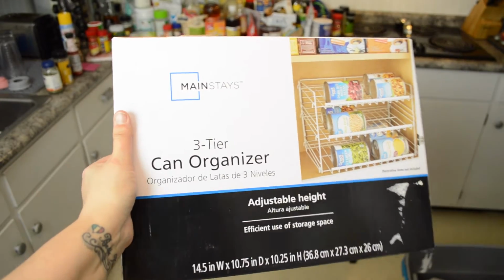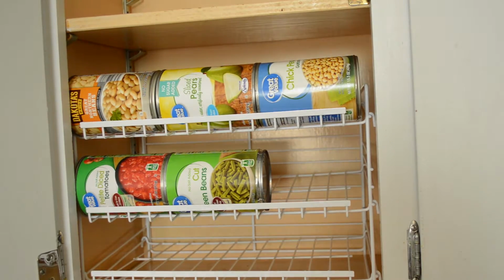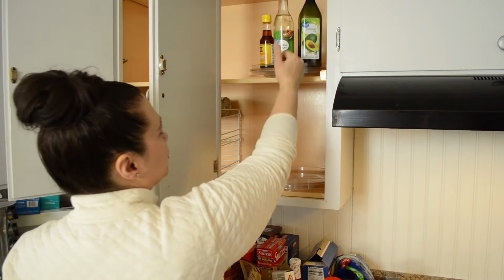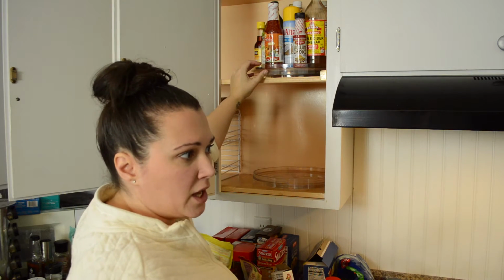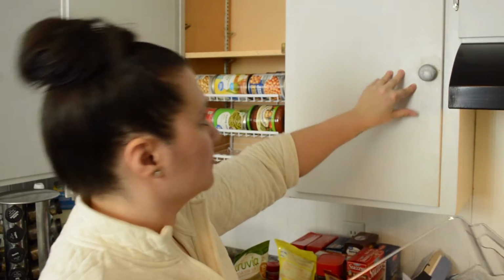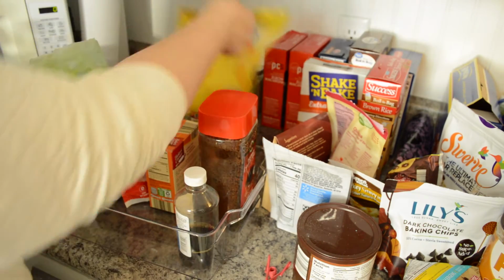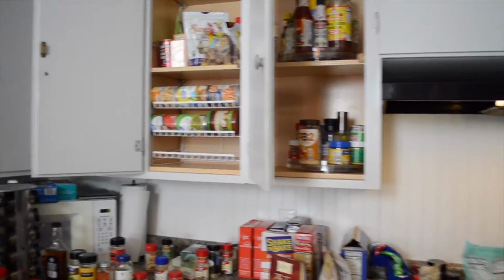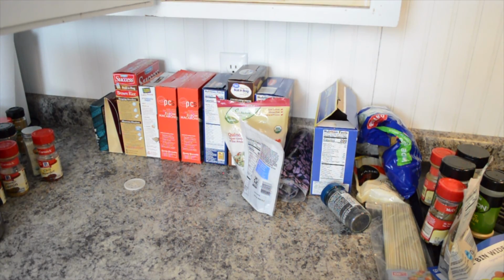KITCHEN CUPBOARD DECLUTTER & ORGANIZATION | Organize With Me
Anyone else get motivated by watching declutter and organization videos?Join me as I declutter and organize one of my kitchen cupboards! Its been over a month since I finished this and it has made my life in the kitchen SO much easier!

@angela.wayte.loss (weight loss journey focused)